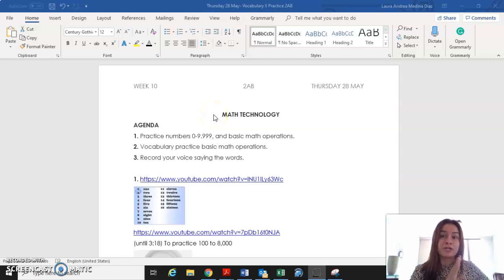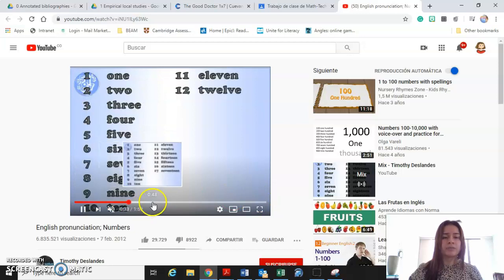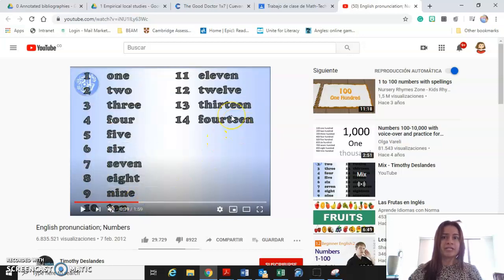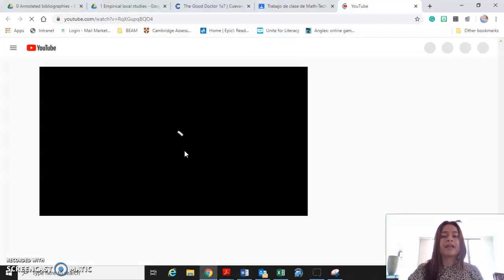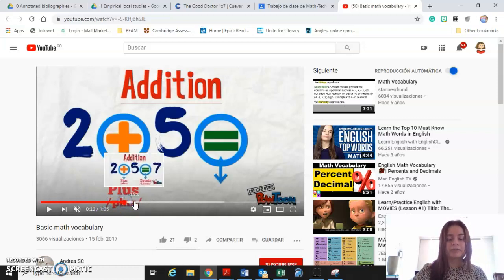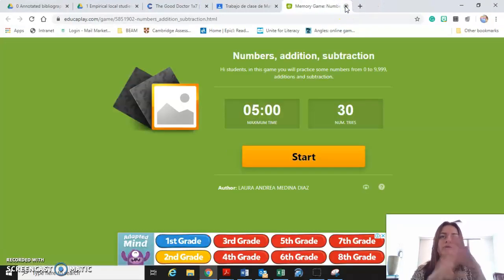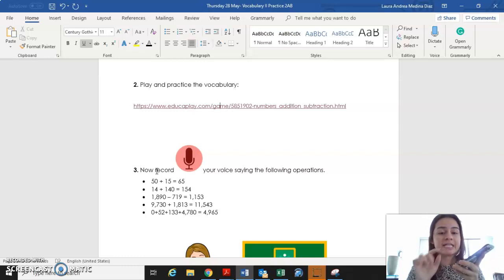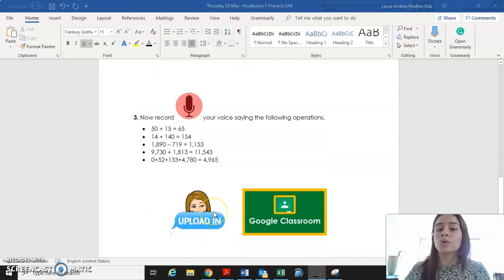Practice Vocabulary II